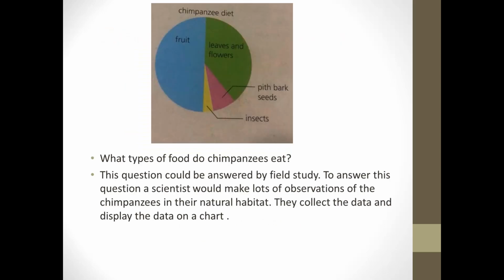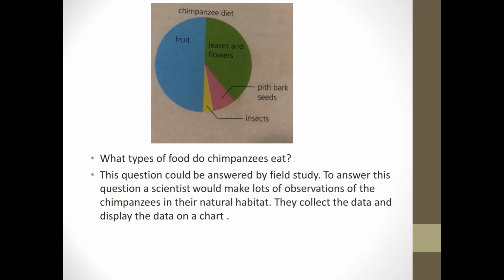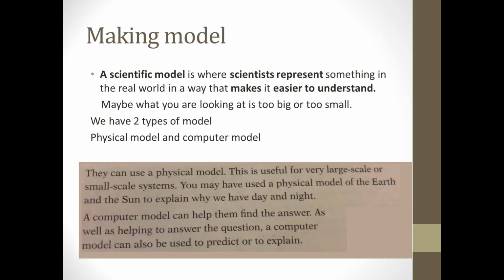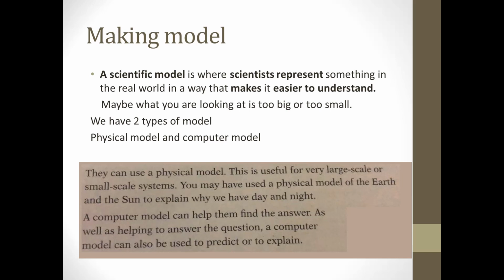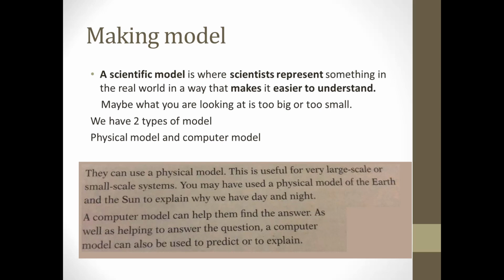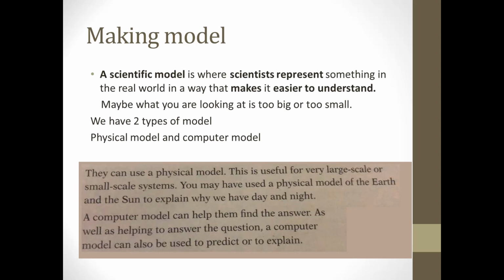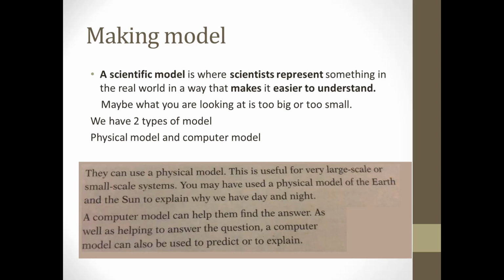lesson 2.9 suggesting ideas year 7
suggesting ideas complete physics for Cambridge secondary 1 Text book
Teacher : kassem elezzi